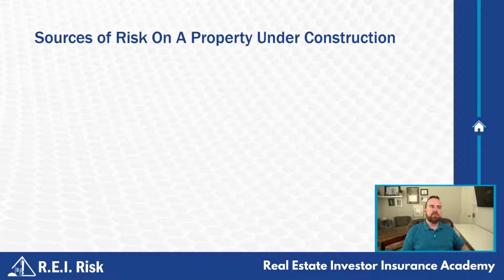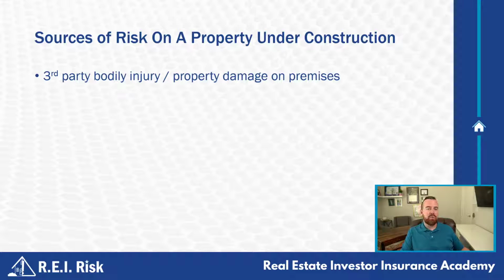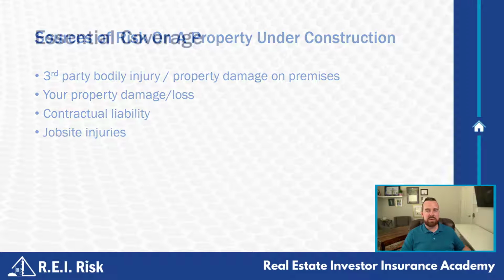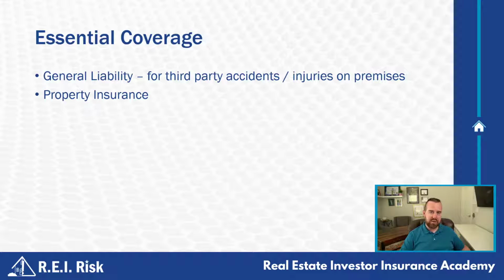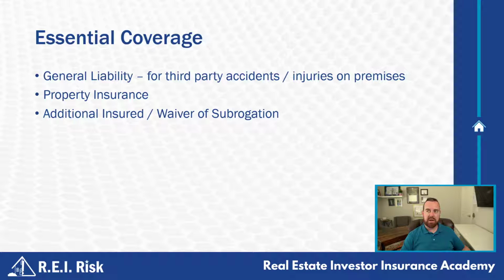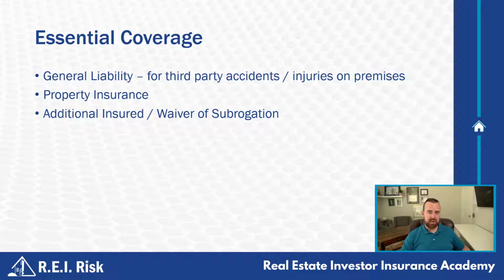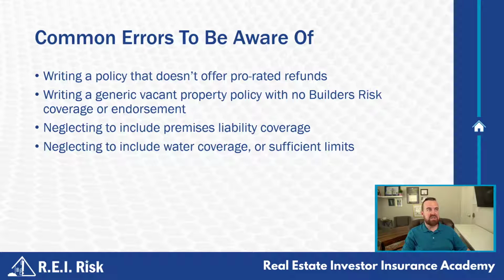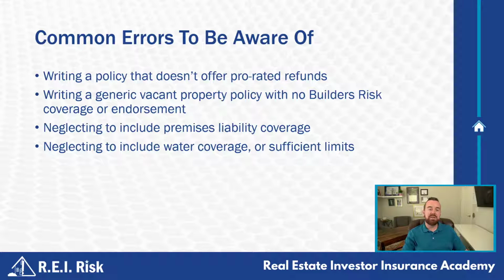Builders Risk Insurance - REI Insurance Academy